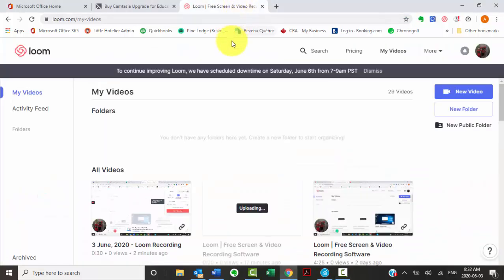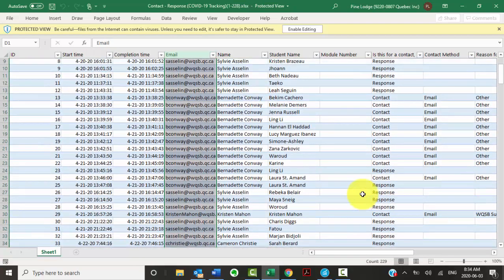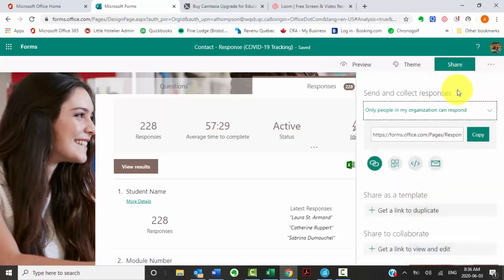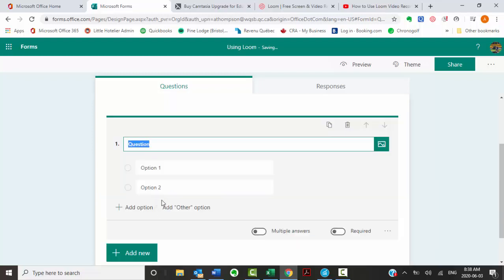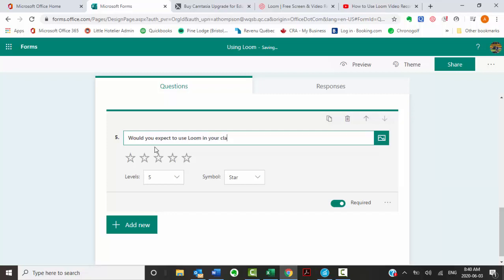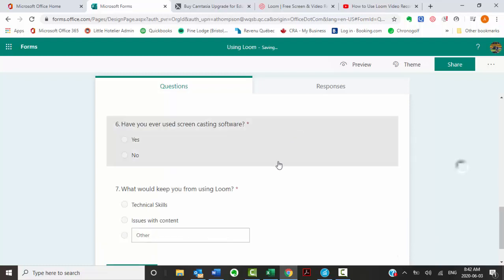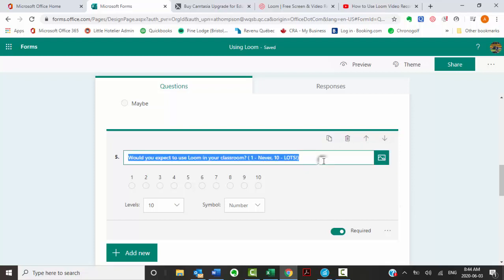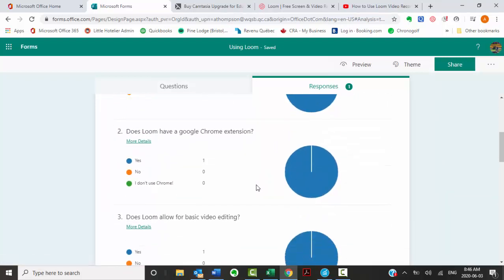Using Office Forms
Very basics of forms from the Commerce Department.